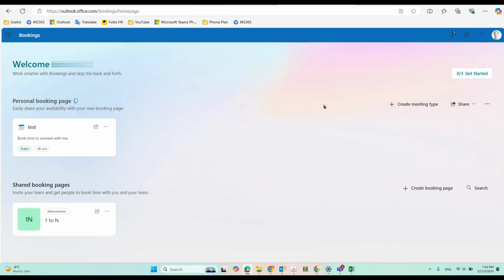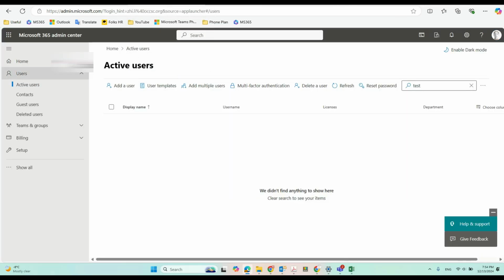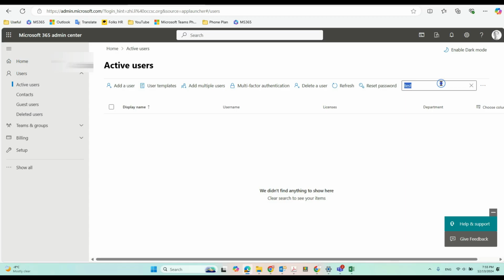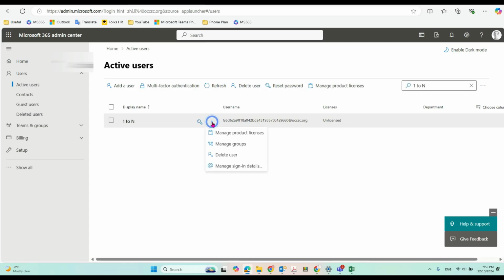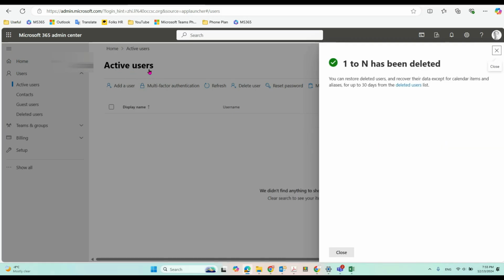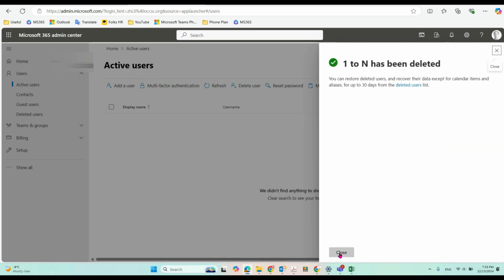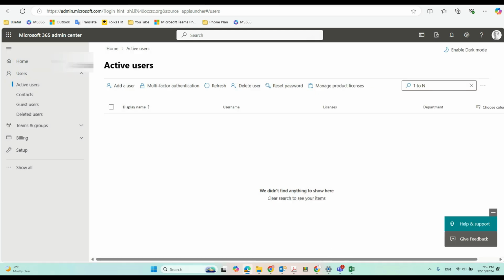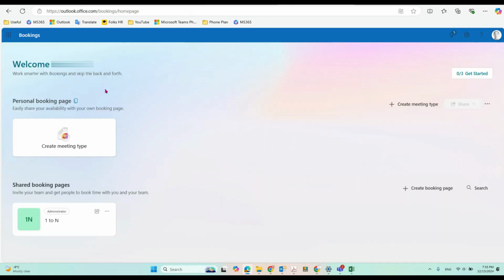How to delete Microsoft 365 Booking pages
For personal Booking page, you can delete it by just clicking on the three dots (...) and choose Delete.

To Delete a shared booking page in the Microsoft 365 admin center
Go to the Microsoft 365 admin center.
In the Admin center, select Users.
On the Active Users page, choose the name of the shared booking page that you want to delete and then select Delete user.